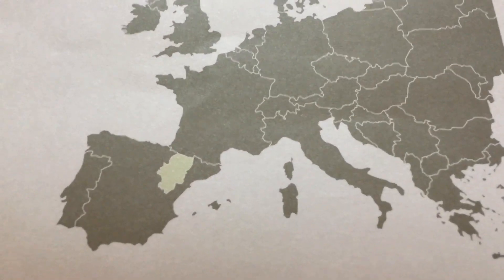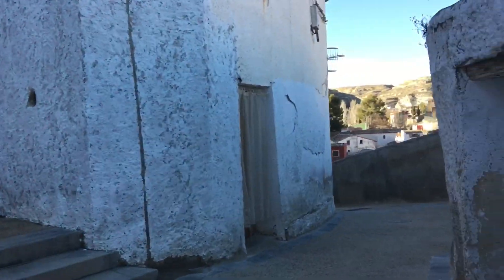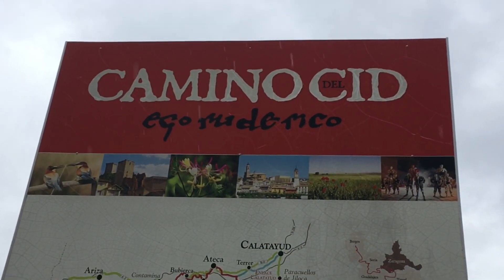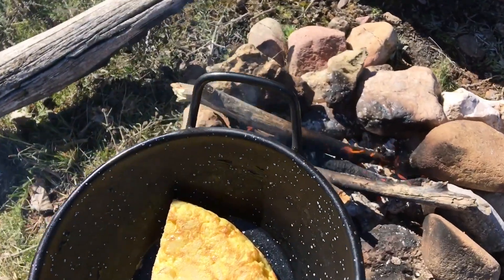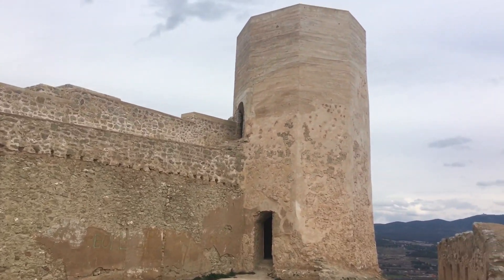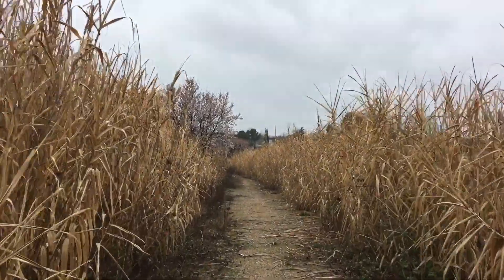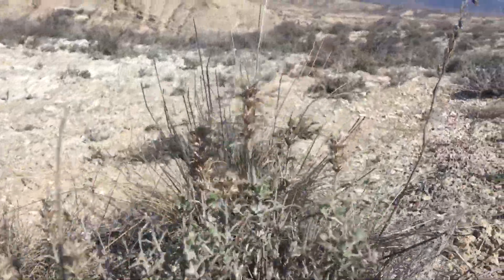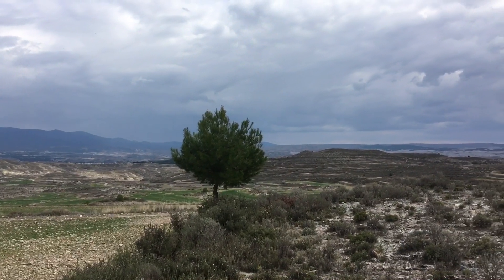Calatayud in Aragon -Spain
A few days in Calatayud and the surrounding area in March.